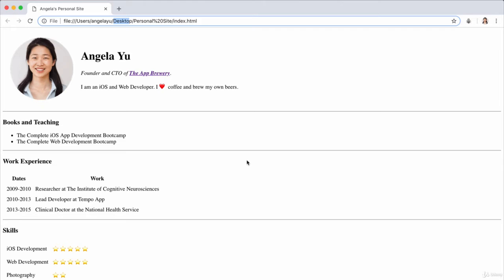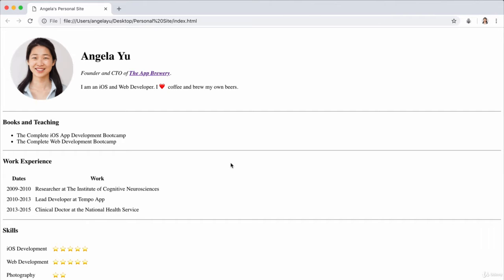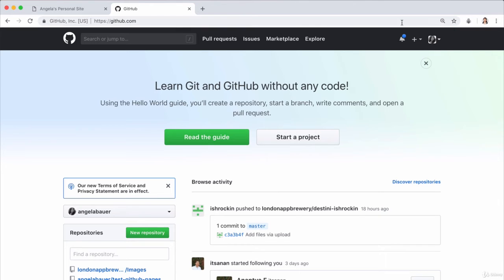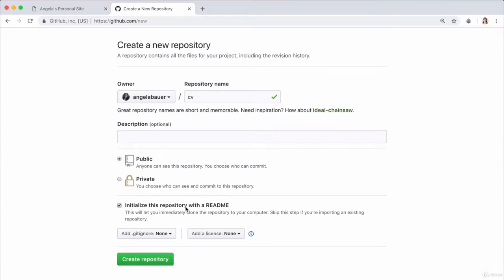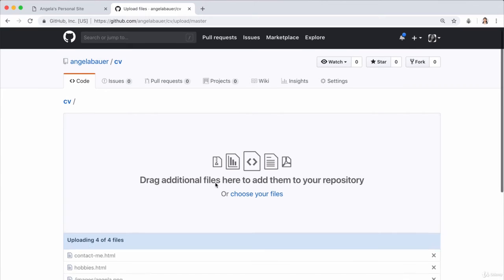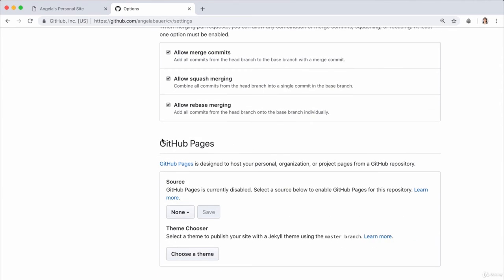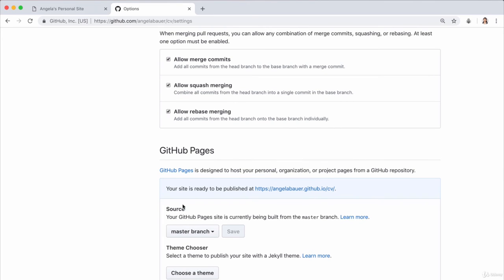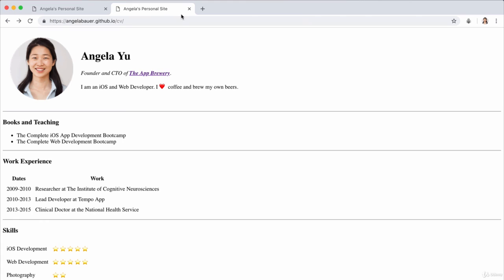Publish Your Website!